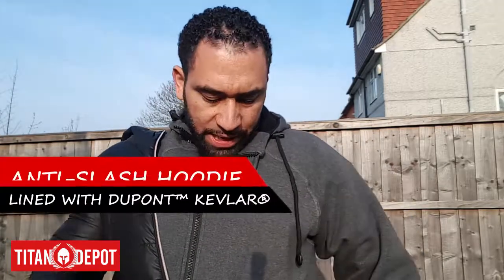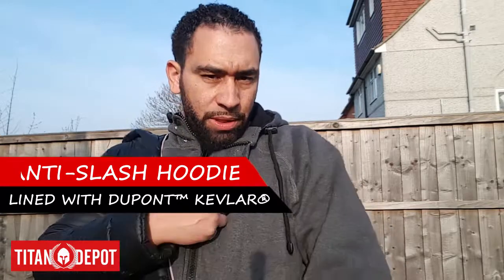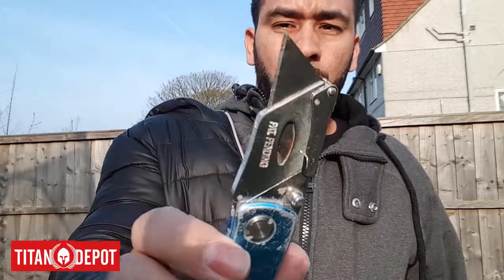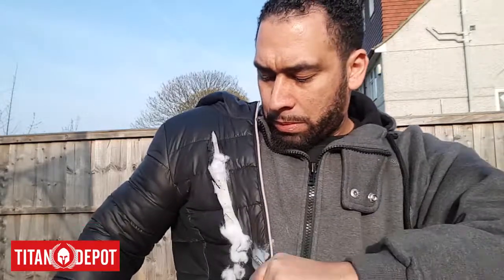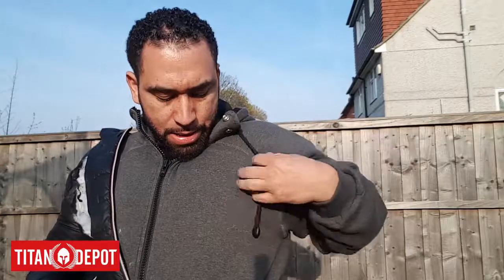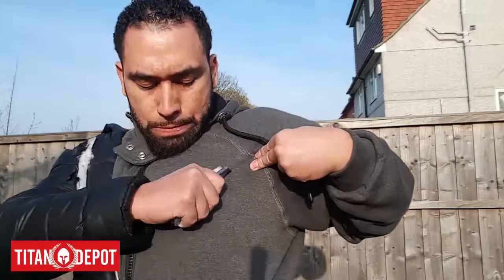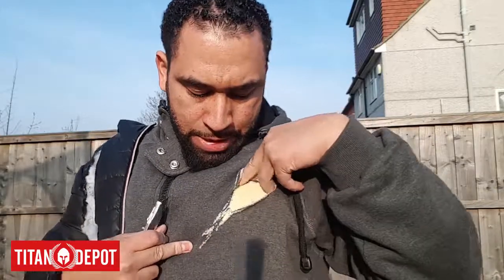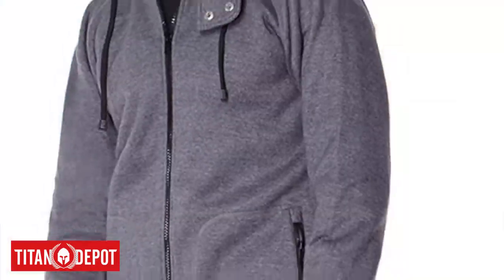Kevlar & Spectra Slash Proof Clothing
Today we review the "KNIFE RESISTANT ANTI SLASH HOODED TOP IN GREY" to show the benefits Dupont Kevlar lining has offers in today's society of rising knife crime.

We offer a wide variety of everyday garments lined with Kevlar for discrete protection.